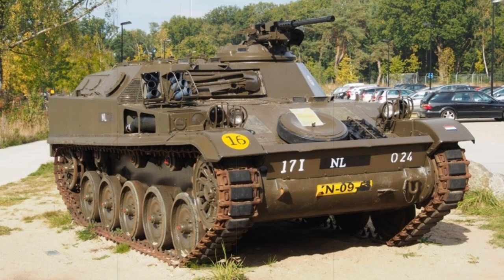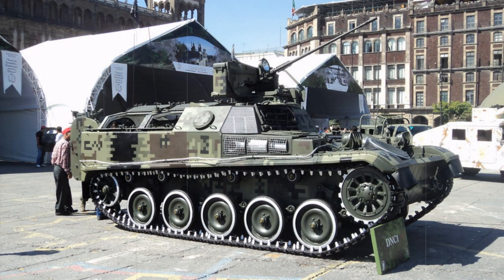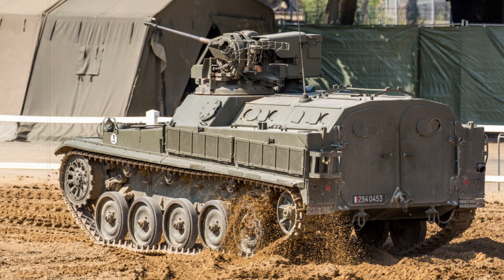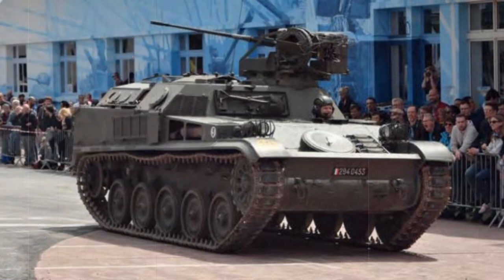AMX VCI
The AMX VCI Infantry Combat Vehicle sported a turret-mounted machine gun and side-firing ports - very innovative for its time.